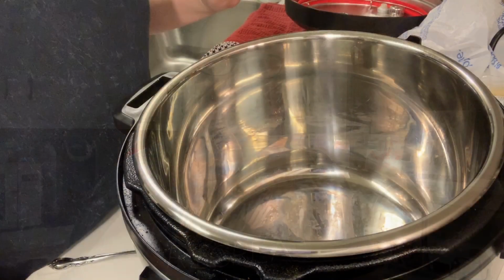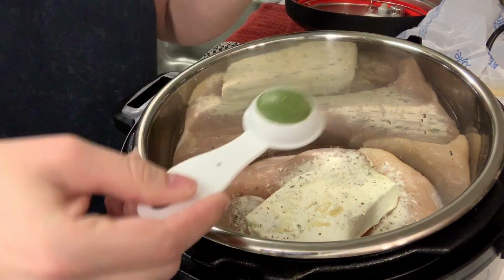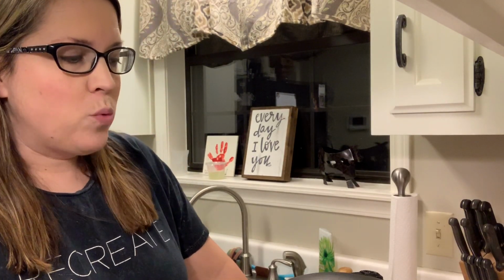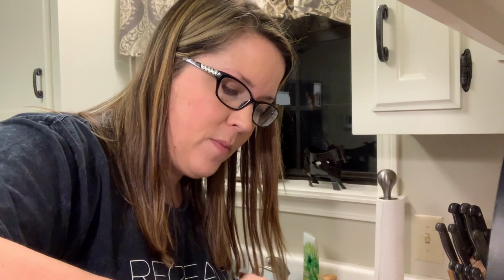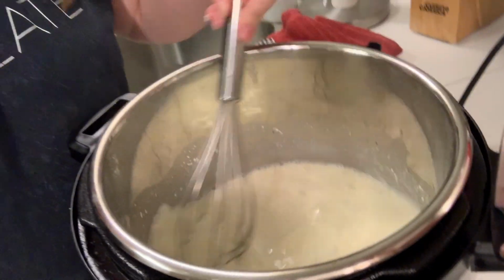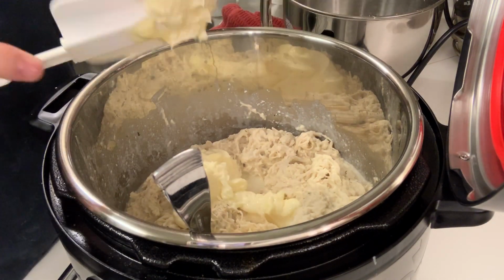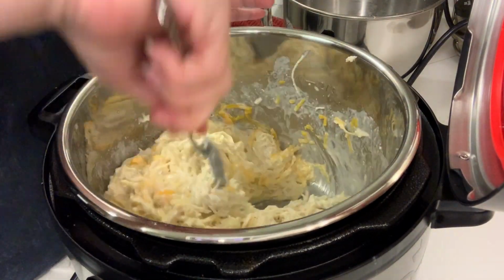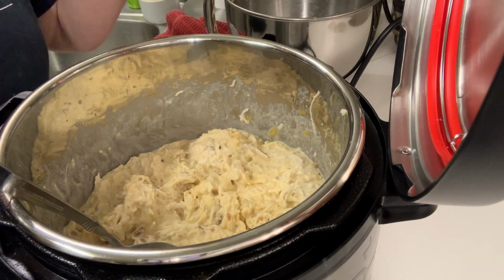How To Make InstantPot Crack Chicken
Tonight I’ll be showing you how to make InstantPot Crack Chicken